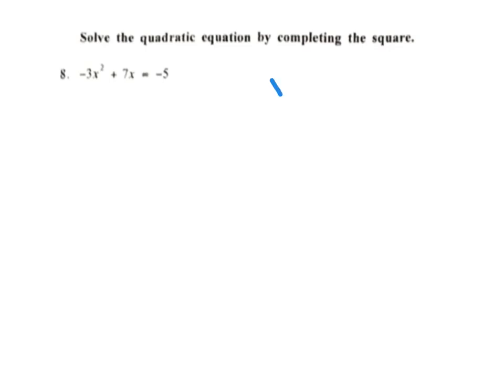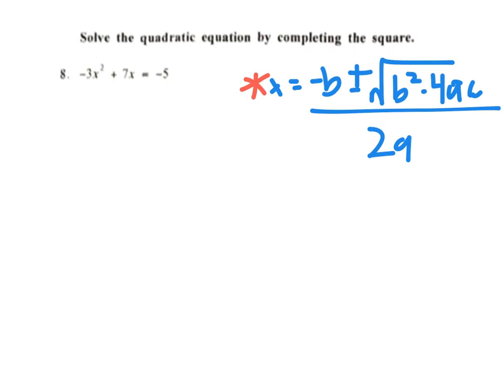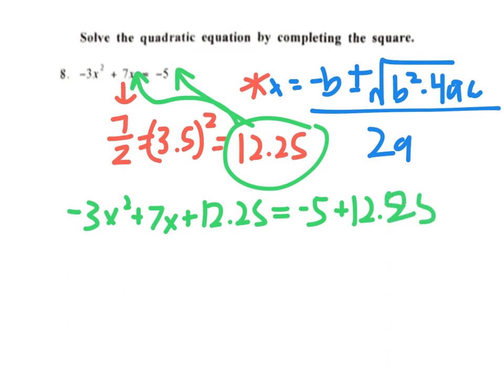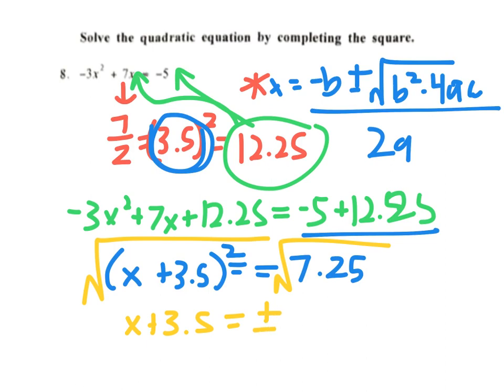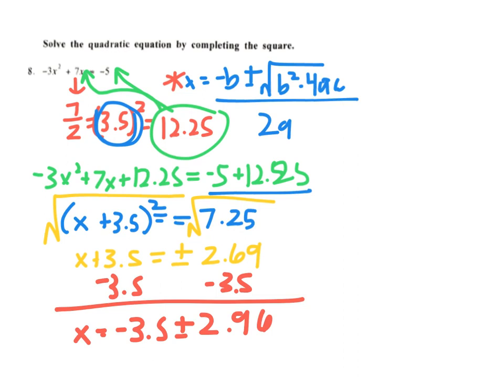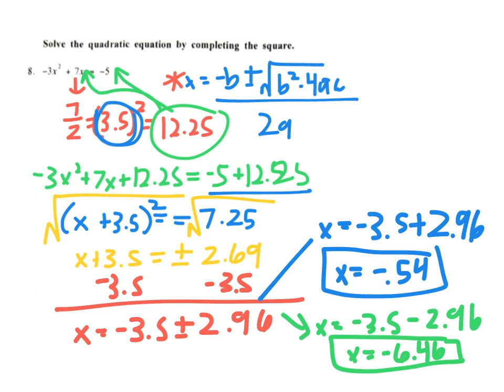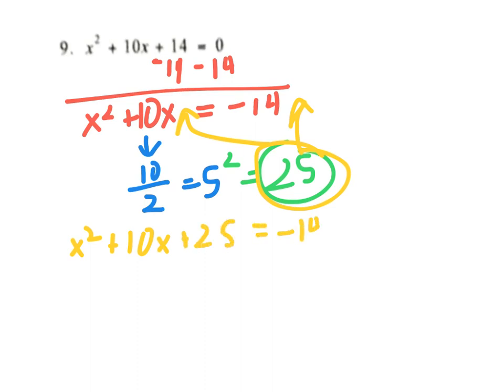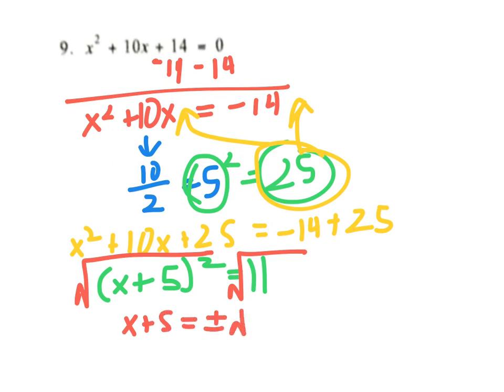T3 IA Final Review #8-9